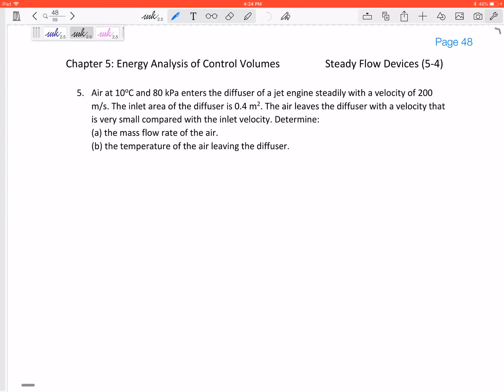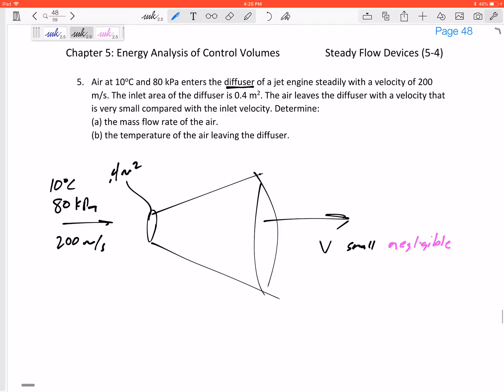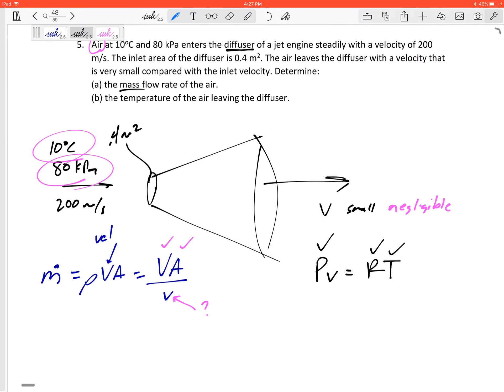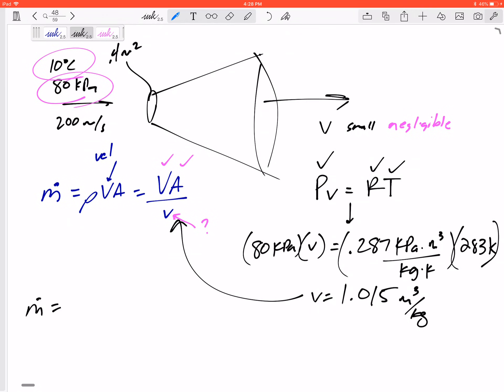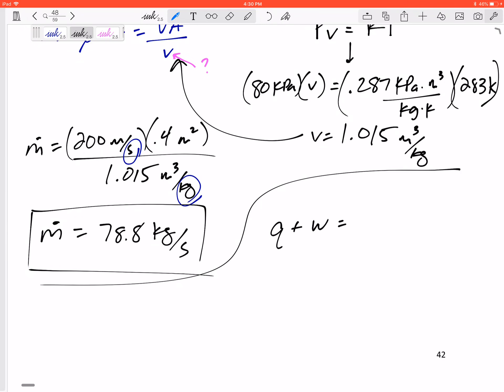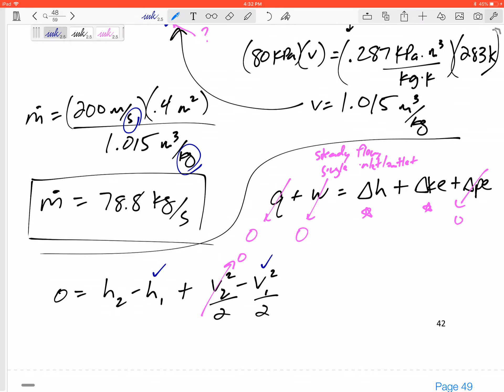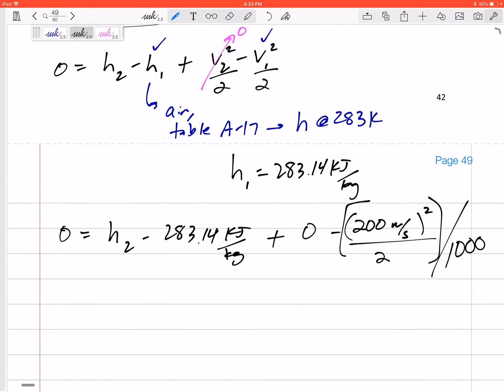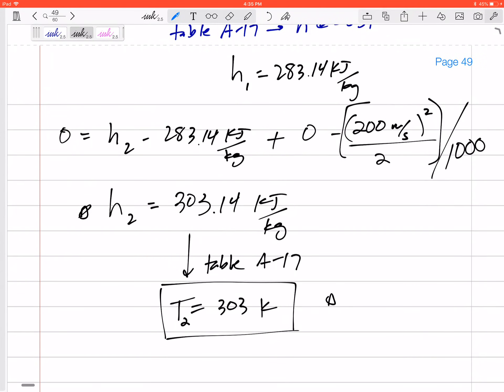Thermodynamics - Steady Flow Devices - Diffuser